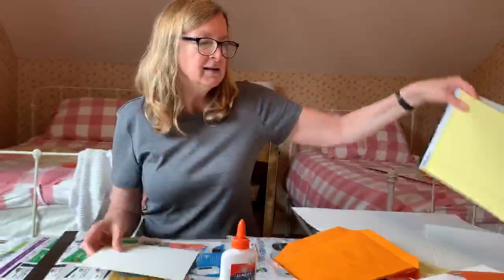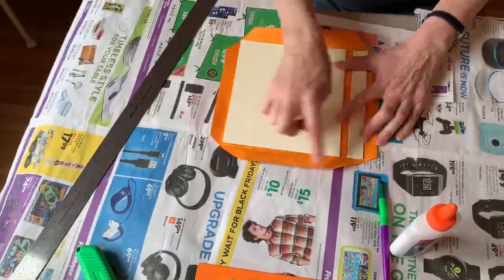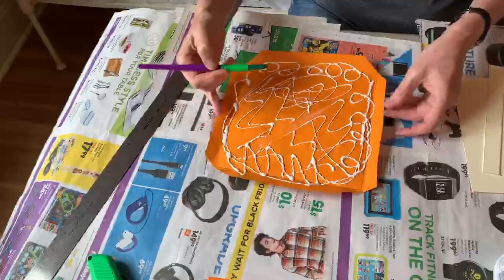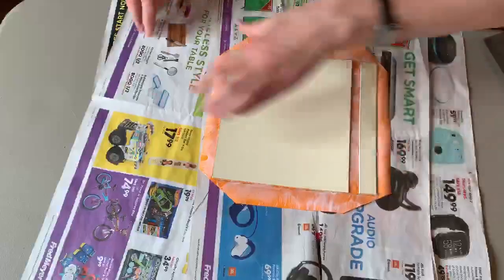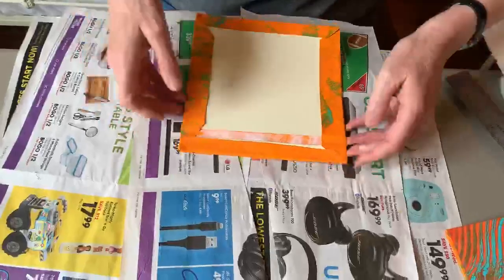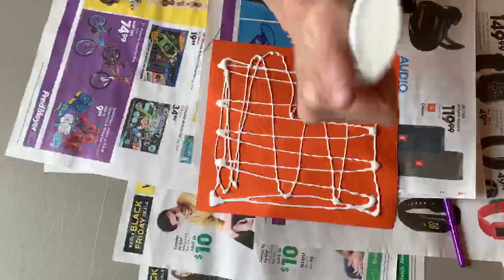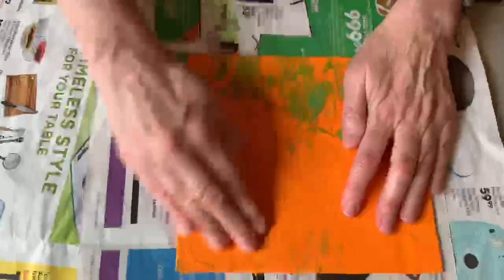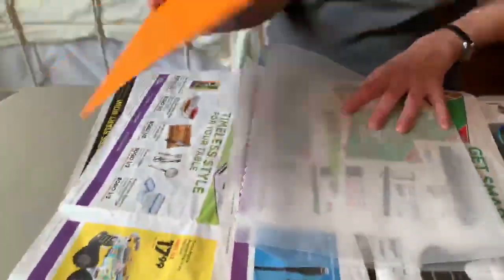Professor Julie Brown Explains Making Book Covers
Learn how to cover cardboard in order to make beautiful hard-back book covers.  This lecture is associated with WR 249: Writing Children's Books taught by Professor Julie Brown of Clatsop Community College.